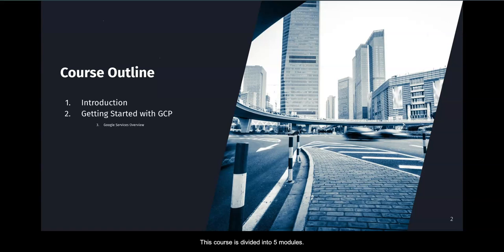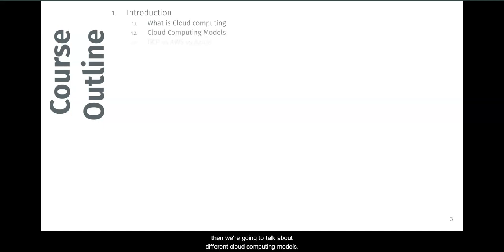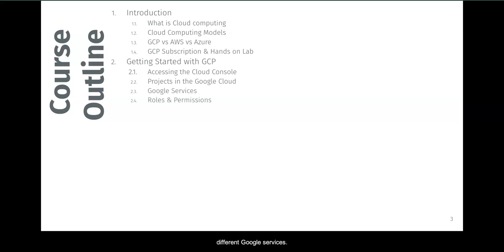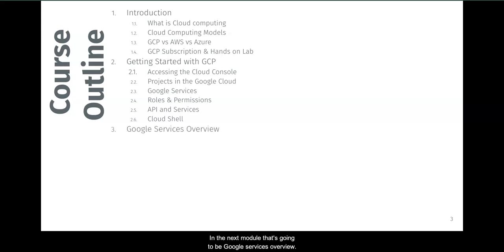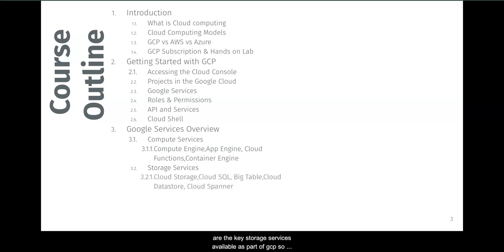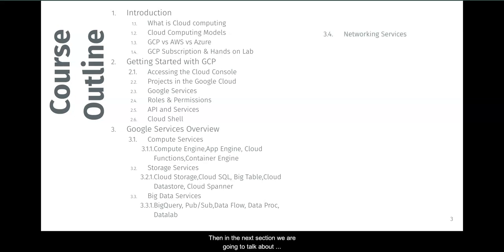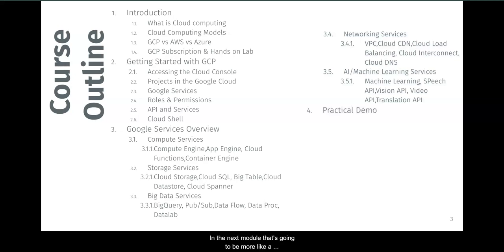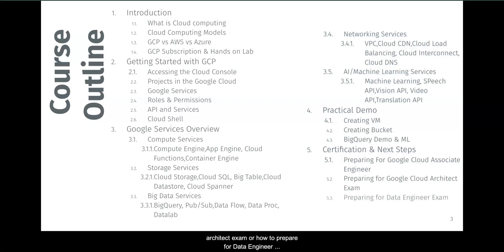How to get started with Google clouds learning in 2 hours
Google Cloud Fundamentals 101. Check my free Udemy course